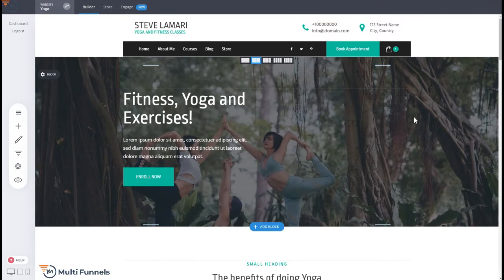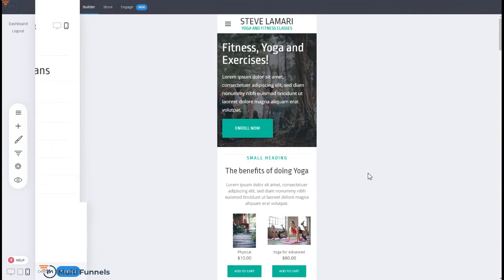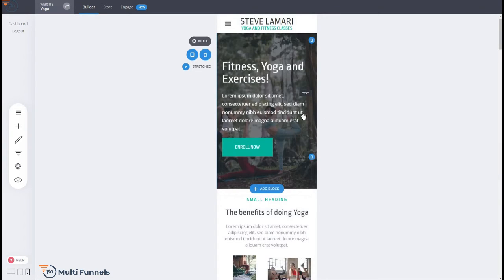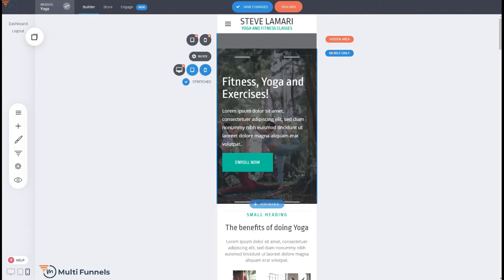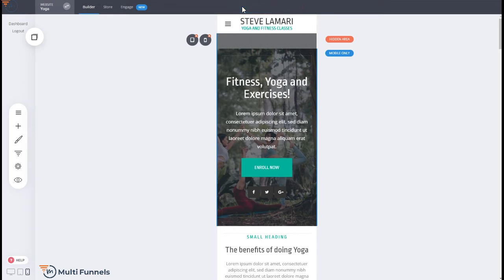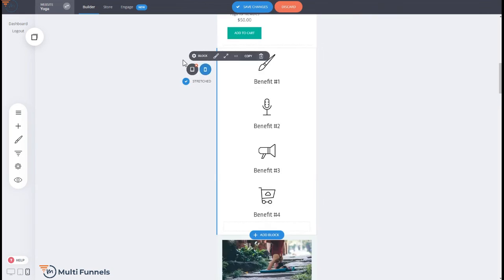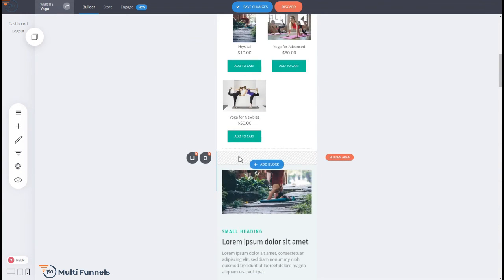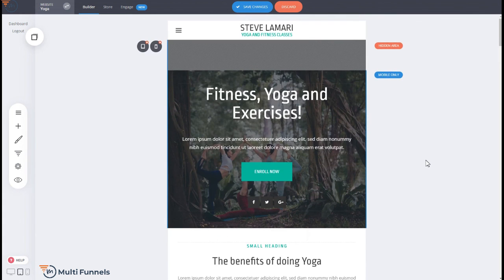MultiFunnels Mobile Editing Modify Your Table and Phone View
MultiFunnels Create A Highly Converting Funnel In Minutes